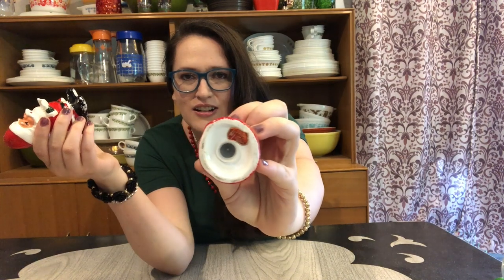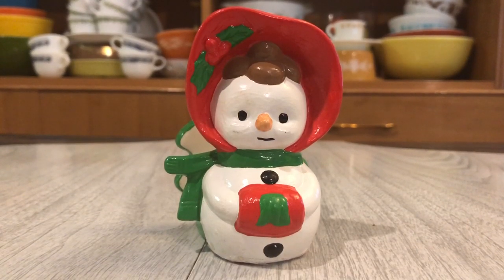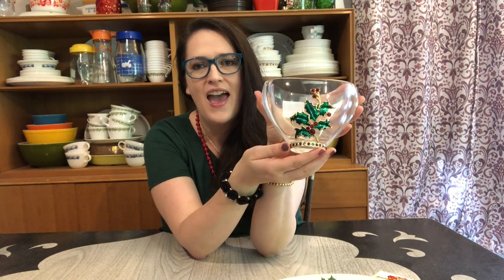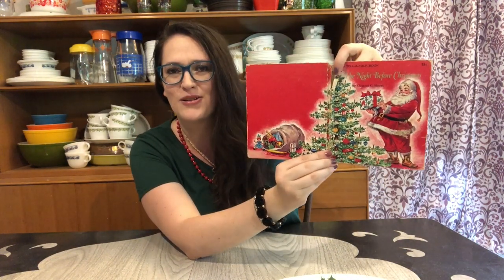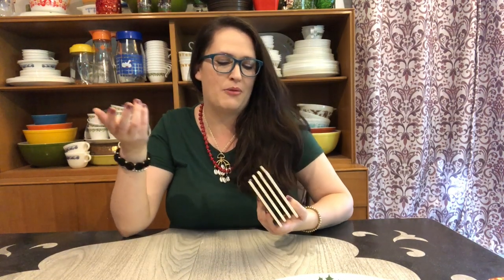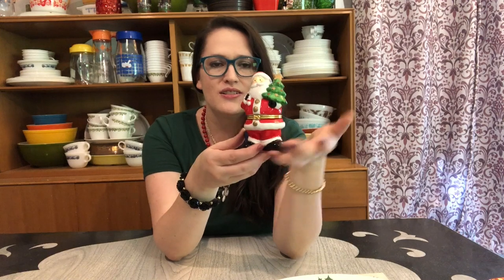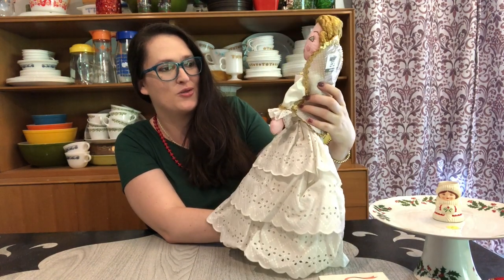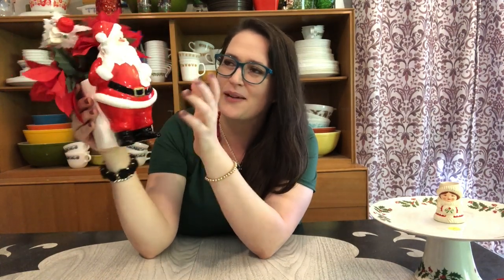Nesting Haven’s 2nd Annual Thriftmas In July | Yard Sale and Thrift Haul 2019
Today I am hosting Thriftmas in July! I have invited other YouTubers to search out secondhand Christmas decor finds at thrift stores like Goodwill, Salvation Army, at Yard Sales, Flea Markets and the like and come back here today and share their Christmas Thriftmas In July Haul with us!

When you head over to my Etsy Shop please be sure to use this code to receive 10 percent off. :)

You can send me mail here if you like:
Nesting Haven
499 Broadway #181